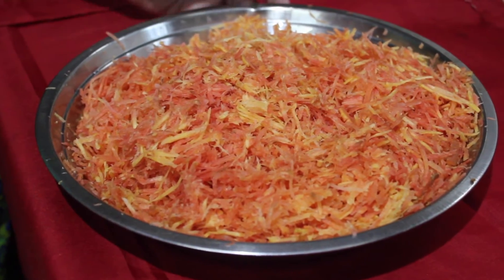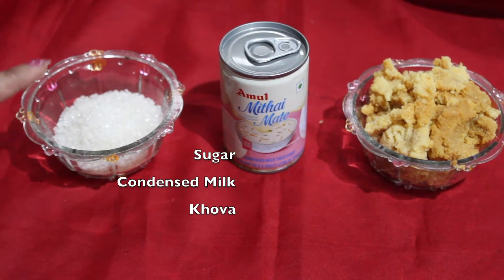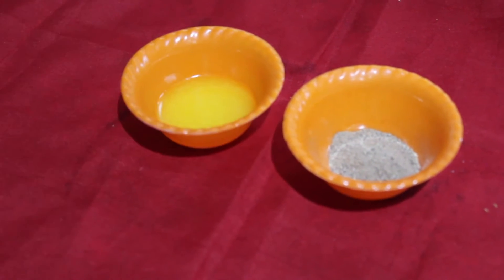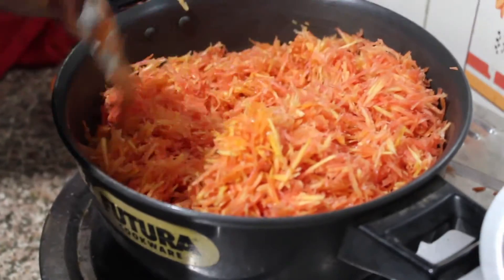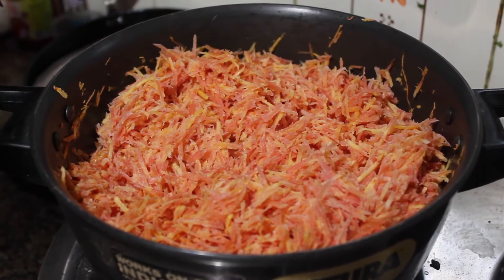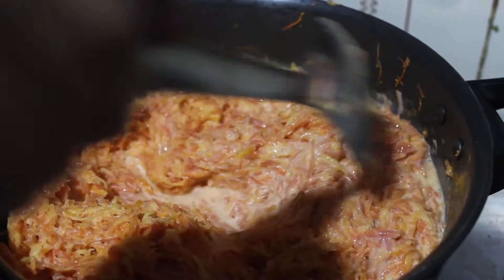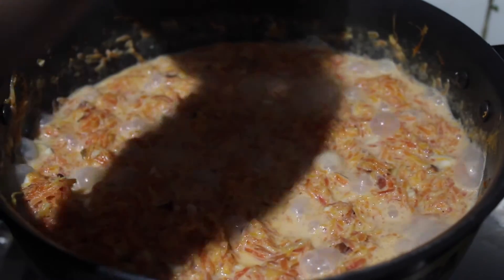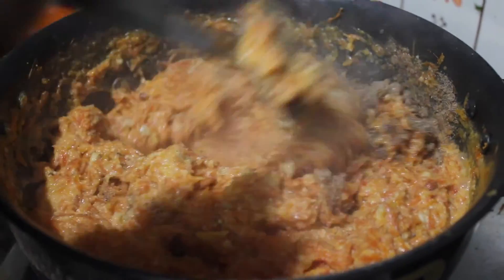Gajar ka Halwa/गाजर हलवा/Traditional Indian Sweet Recipe/Carrot Halwa/Easy Recipe